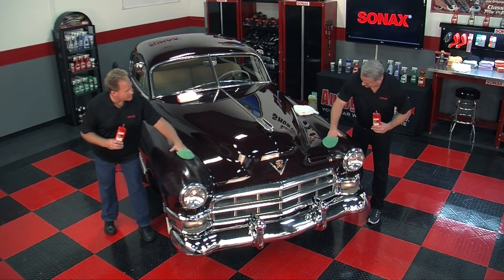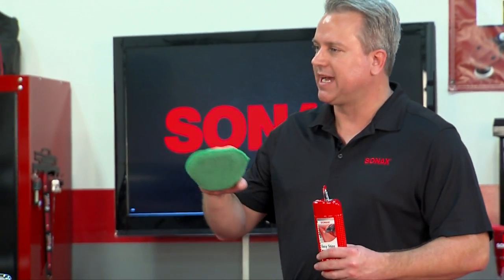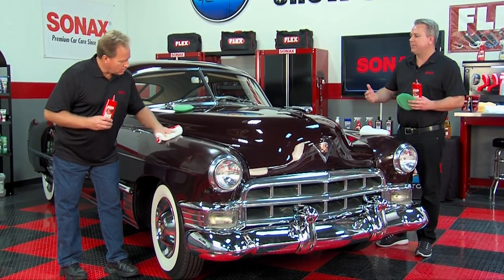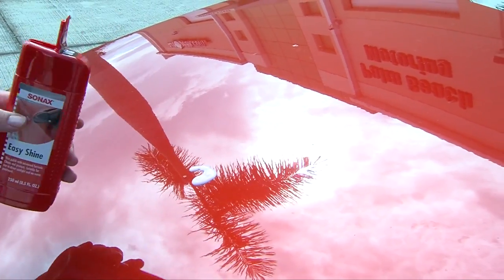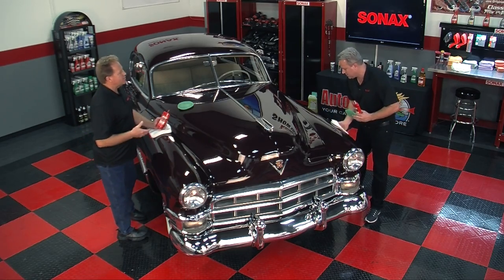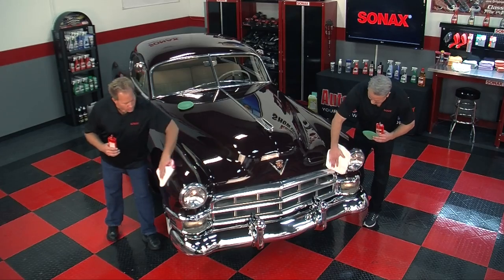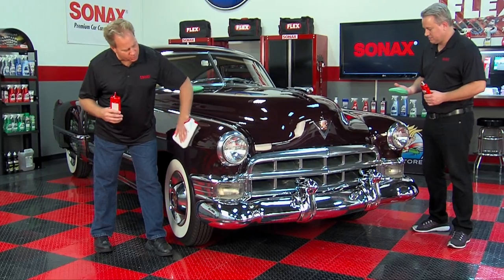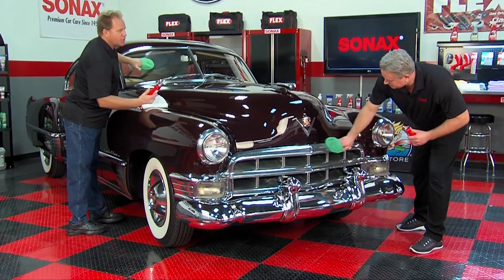SONAX Easy Shine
Polish for quick and easy DIY application. Suitable for slightly scratched and dull paintwork, with a balanced blend of wax and abrasives. Polishes and protects in one application. Can be used in direct sunlight and on hot paint surfaces. Ideal for last minute wipe downs at car shows or outdoor events. for more information.